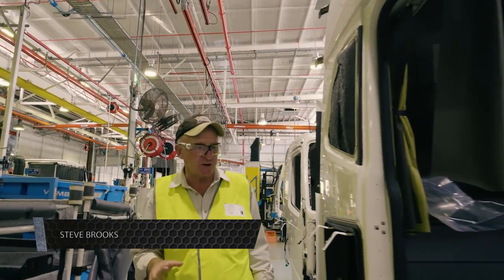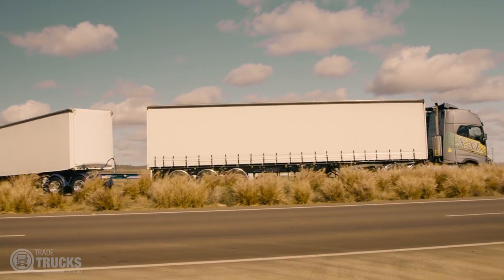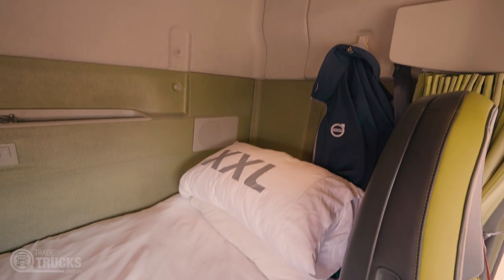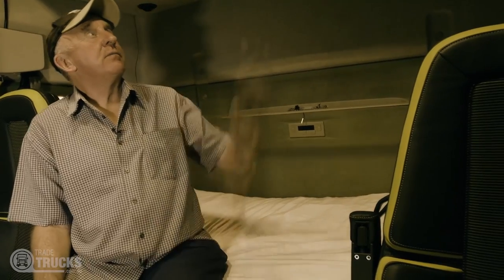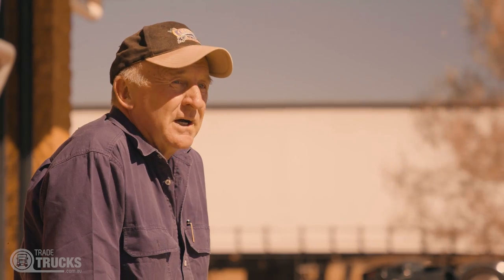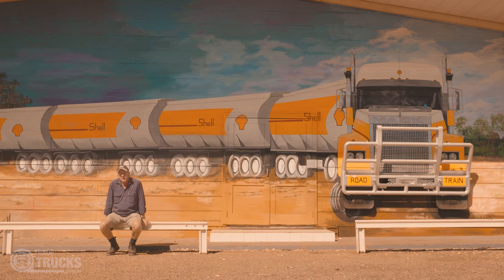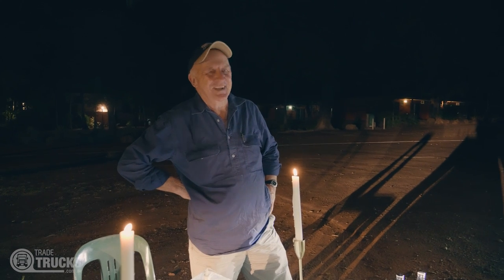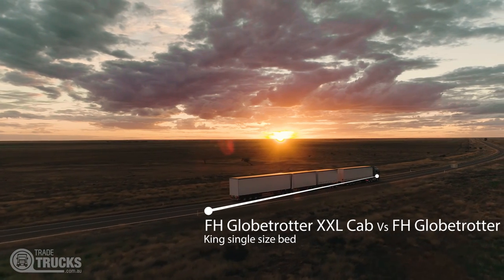Volvo's all-new FH XXL Cab on epic Aussie road trip! - Mighty Machines TV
In an Australian exclusive Brooksy takes the all-new Volvo FH XXL Cab on a six-day road trip from Roma to Darwin towing a 50-plus metre BAB quad road train.

To keep up with all the behind-the-scenes action find Mighty Machines TV on Facebook and Instagram!